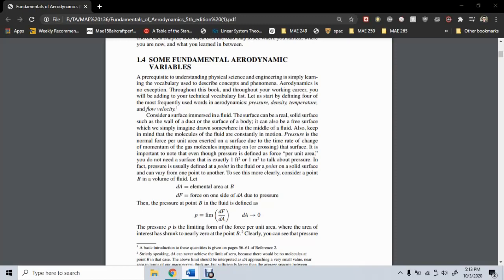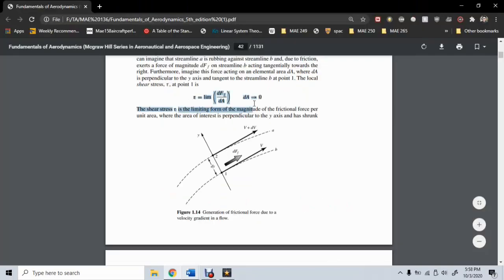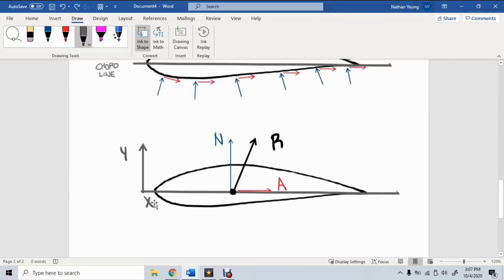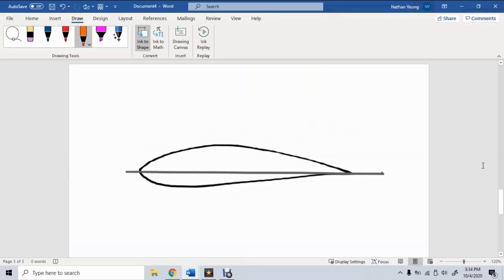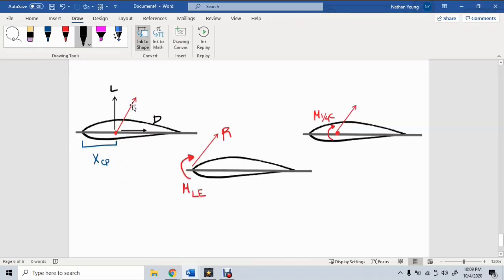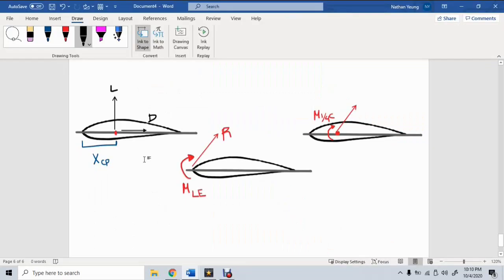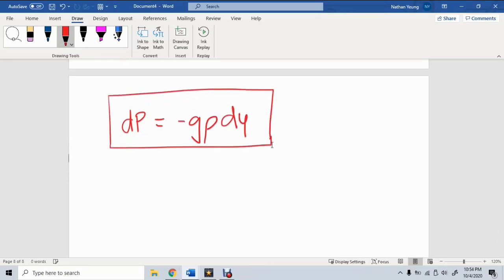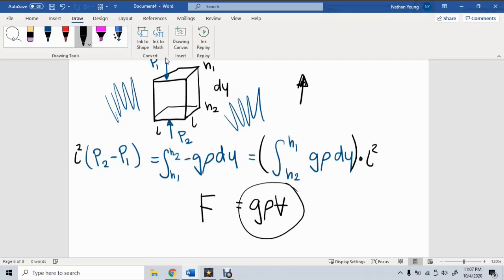MAE 136 Discussion Fall 2020 Week 1